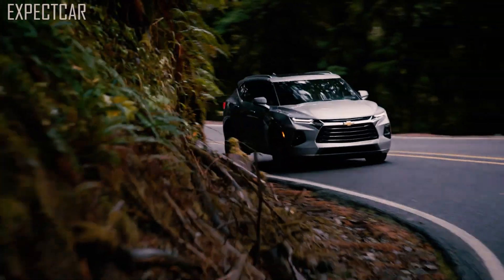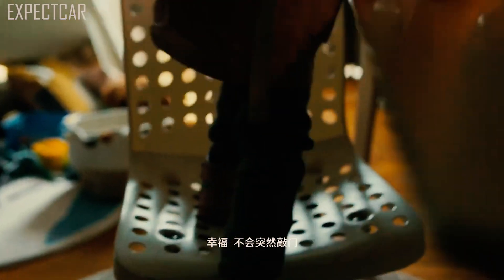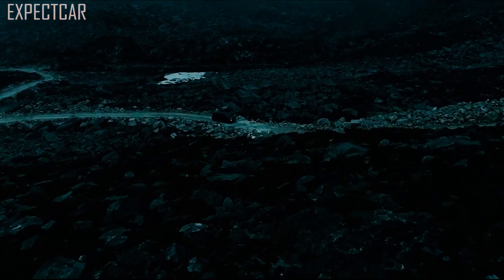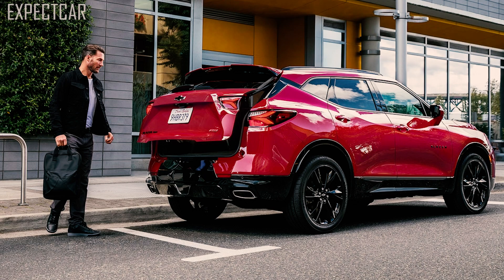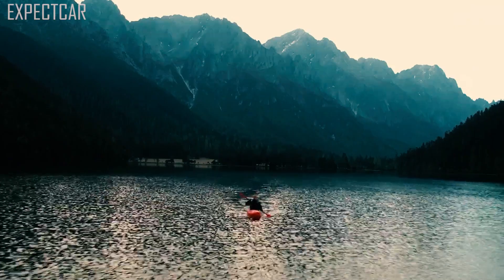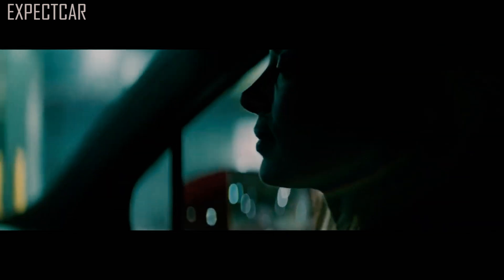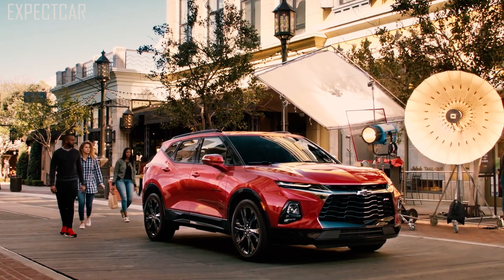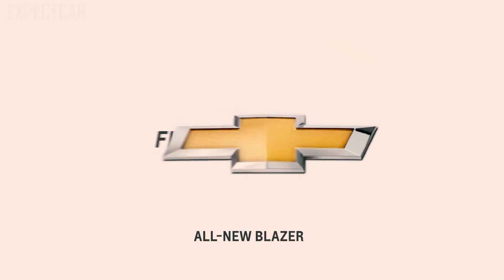2022 Chevrolet Blazer Better Value Than Ever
The 2022 Chevy Blazer, with a strong facial appearance and sculpted bodywork, is arguably the most aggressive-looking mid-size crossover in its class. Inside, the design is characterized by a Chevrolet Camaro influence. The two-row SUV doesn't have a screaming V-8, but the optional 308-hp V-6 is more than enough power. The standard engine is a 232-hp turbo four, and all versions offer front- or all-wheel drive.

Despite this, the Blazer drives well owing to good steering, confident cornering stability, and strong brakes when compared with most of its two- and three-row counterparts. The interior of the 2022 Blazer isn't bad, but it does have some low-quality features, and outward visibility is limited. The high-end 2022 Blazer isn't a good value since it has more expensive top trim levels that save the most desirable features for themselves.